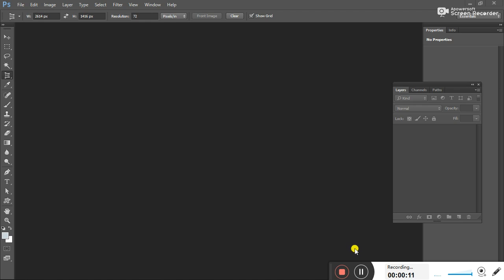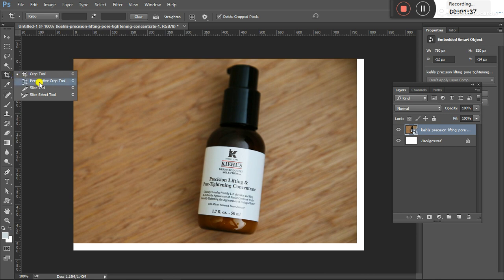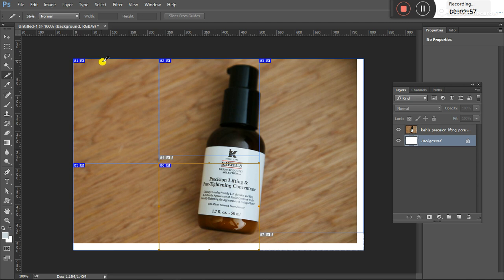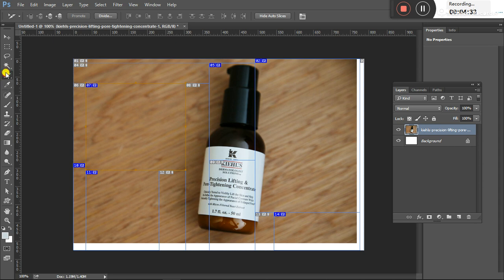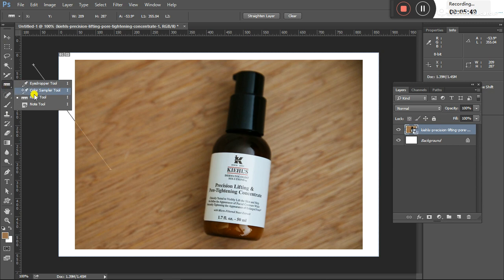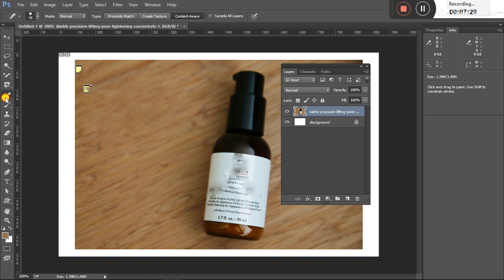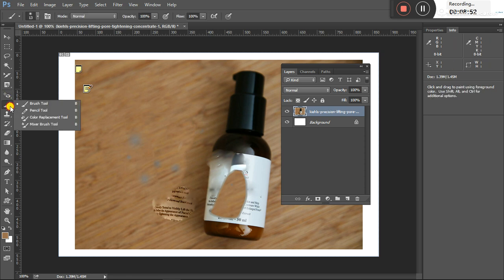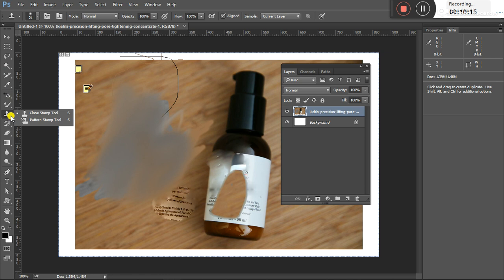Photoshop cs6 Tool usage 3 tutorial !. Latest video 2019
This is 3 lesson of Photoshop tutorial covering the Photoshop tools, crop tool and eyedropper and pencil tool of the Photoshop.